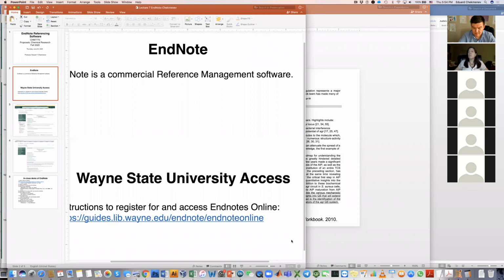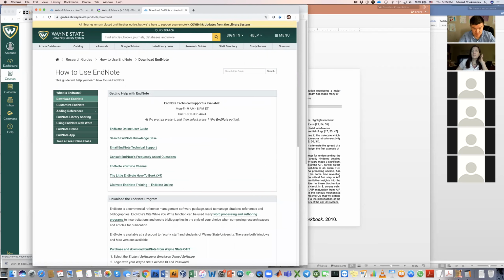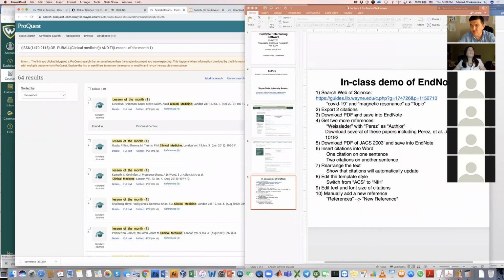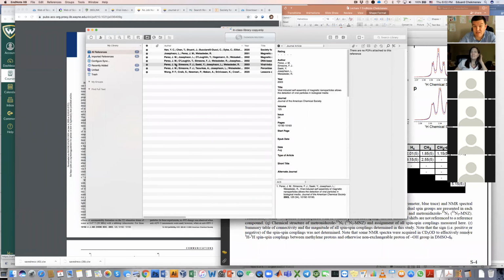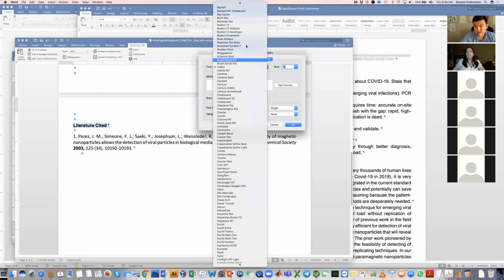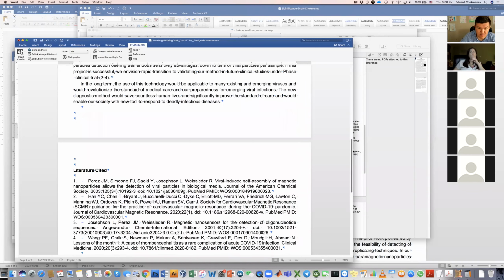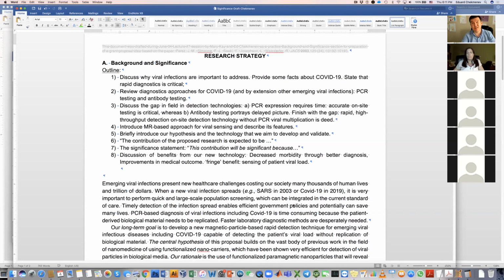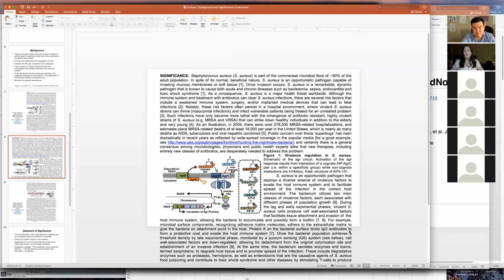Lecture 07: June 04 2020: EndNote Referencing Software by Prof. Ed Chekmenev